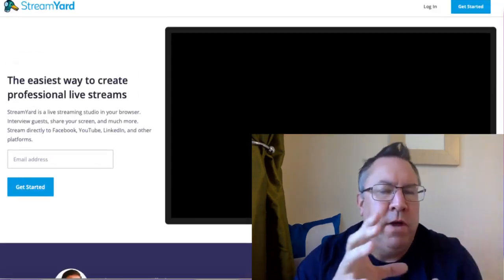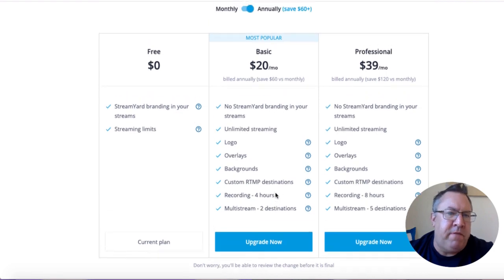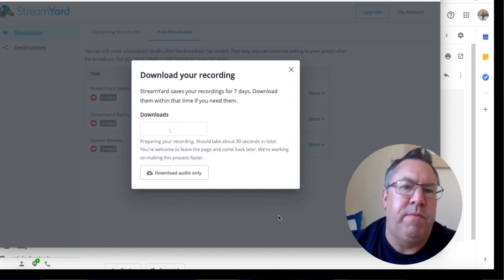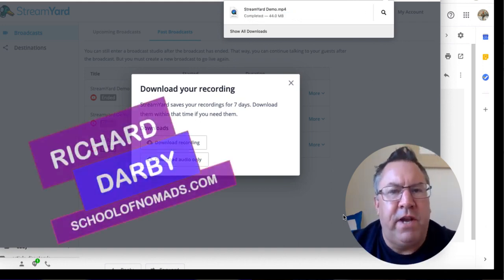Streamyard Review and Demo - Honest Review and Detailed Walkthrough 😍